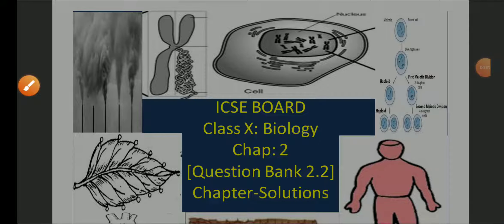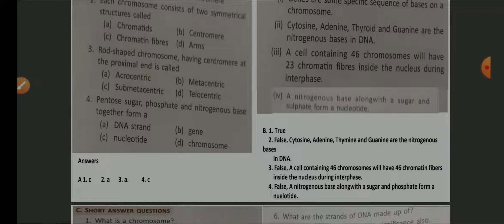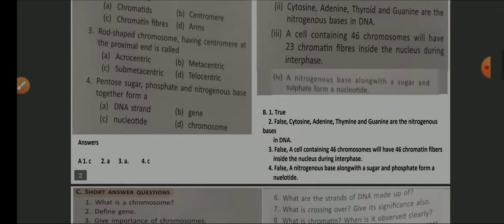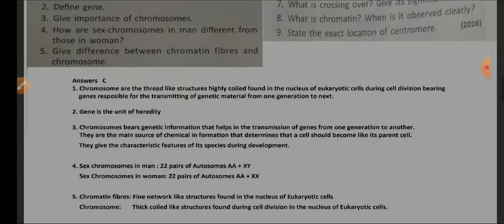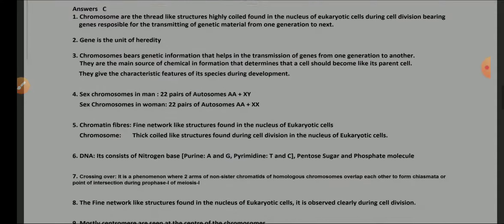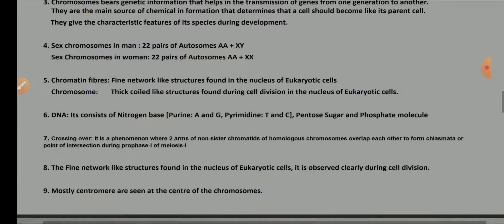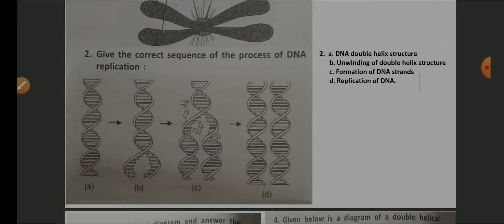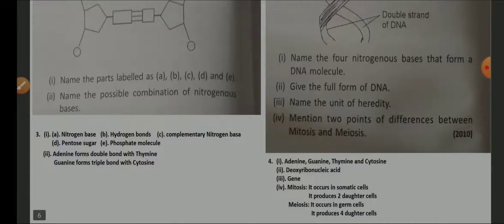ICSE Class X Biology:- Cell Division Textbook Questions and Solutions [Solution 2.2]